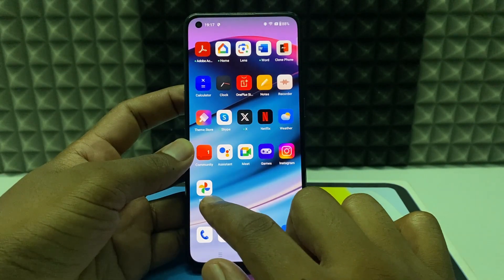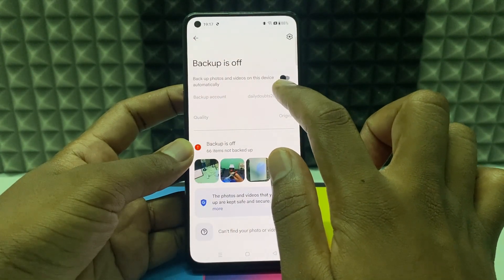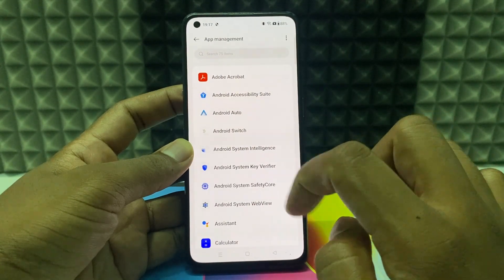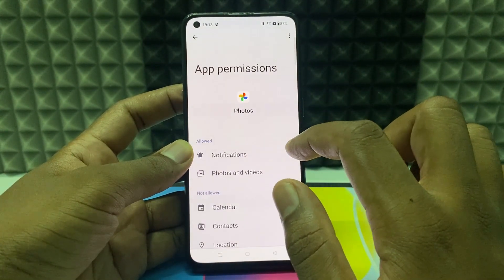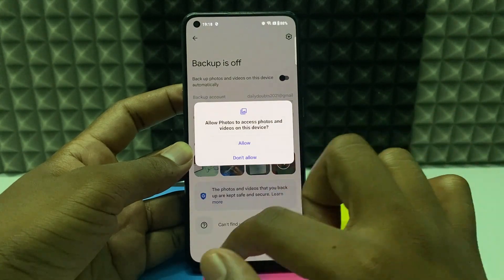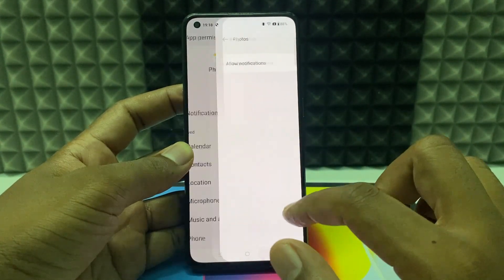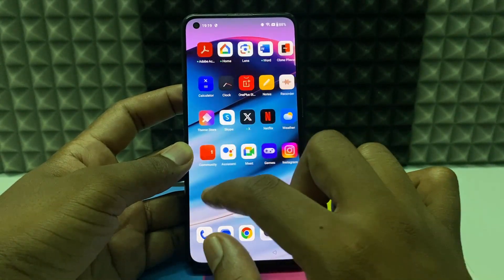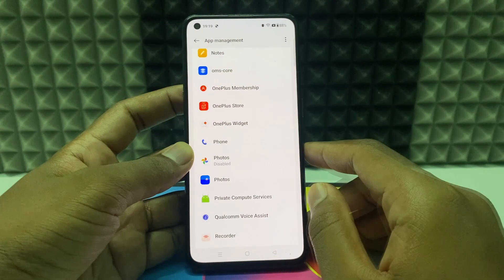how to disconnect google photos from gallery?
How to Disconnect Google Photos from Gallery? In this video, I show you how to disconnect google photos app from phone gallery. Actually, You can easily stop google photos backup and disconnect google photos app from gallery on android phone.